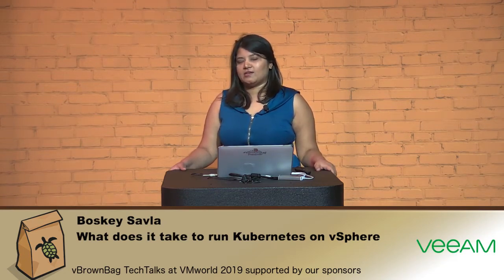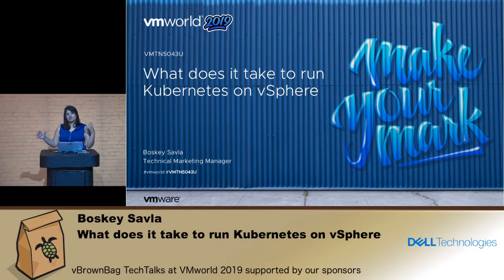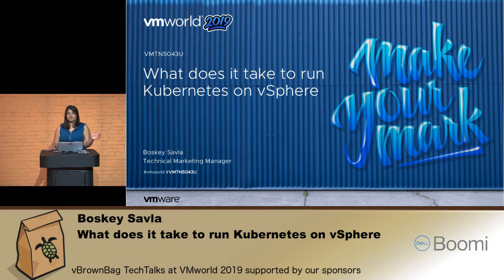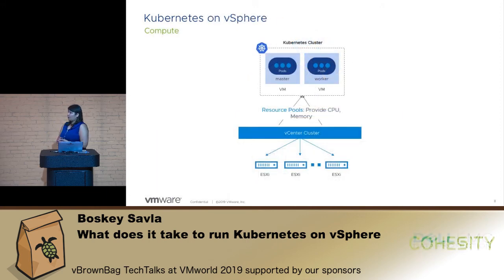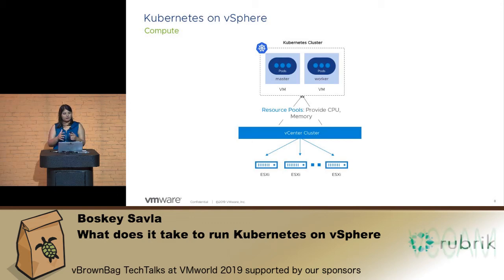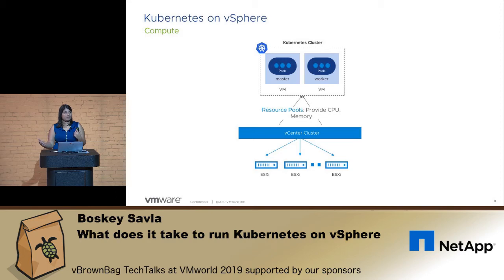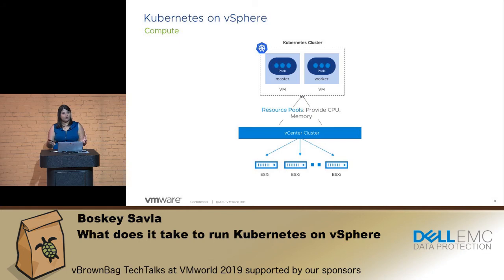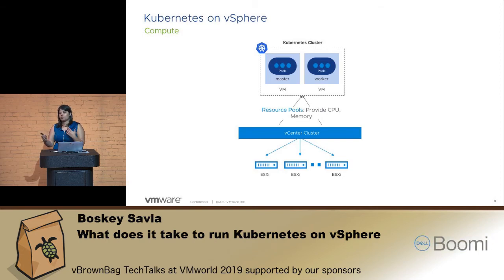What does it take to run Kubernetes on vSphere? - Boskey Savla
Kubernetes works almost like magic, however Kubernetes is passing metadata constructs around containers to Infrastructure. It is the Infrastructure provider that needs to understand Kubernetes asks and turnaround services. The session will look at what are the elements in vSphere   that are needed to operate an effective K8's cluster.

*About vBrownBag*

*vBrownBag TechTalks*